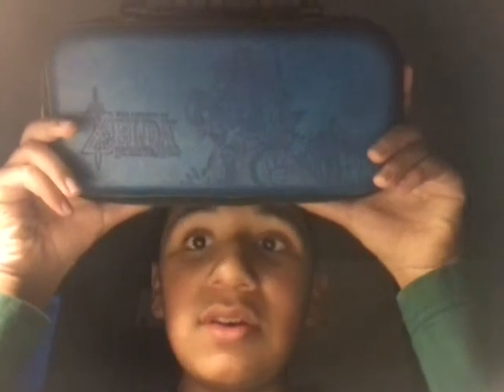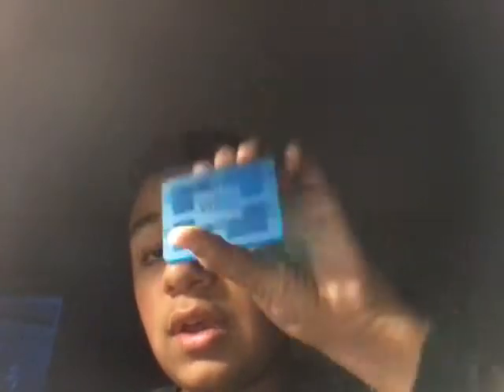Nintendo switch Game Traveler Deluxe travel case